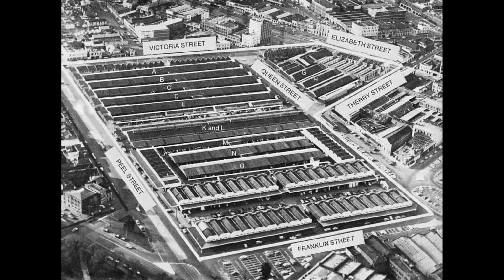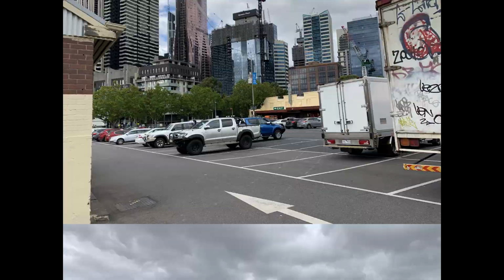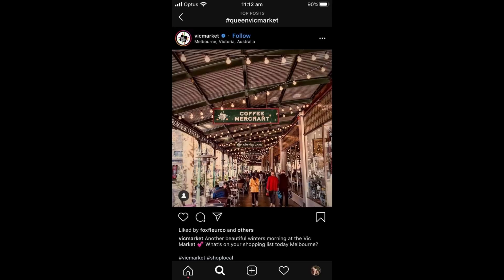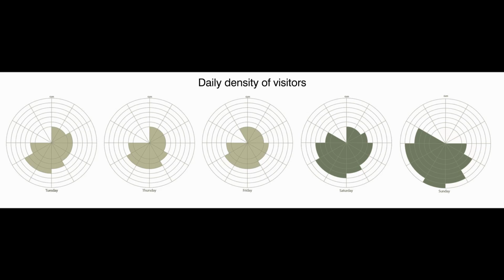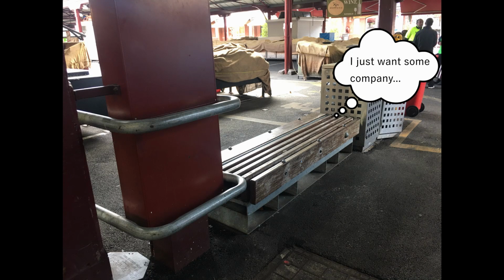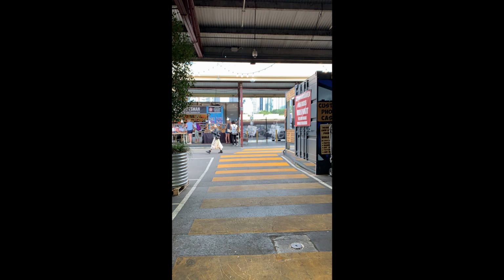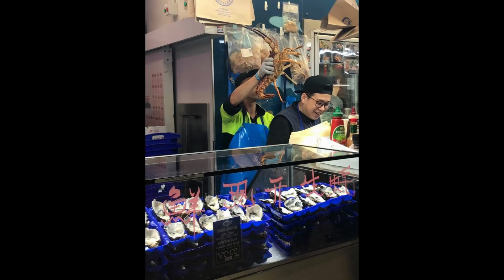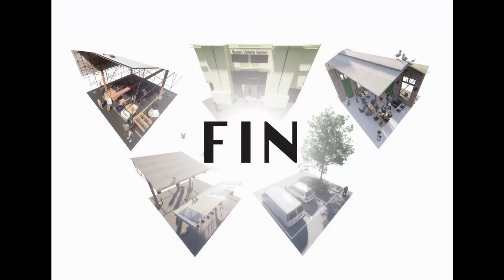Urban Open Space 2020: Queen Victoria Market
Melissa Lanci
Emma Weigall
Lilie Paxton-White
Antonius Andrew Suherman
Kiara Misyella Rustaman
Siyao Liu
Mathew Tou U Tong